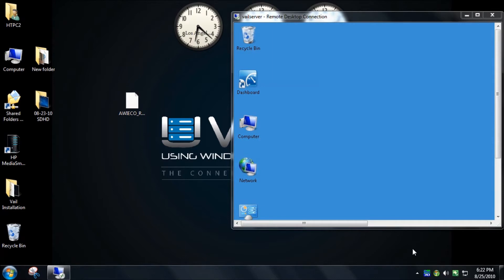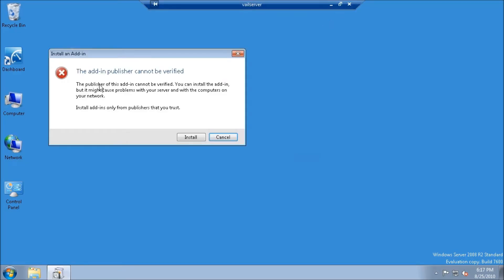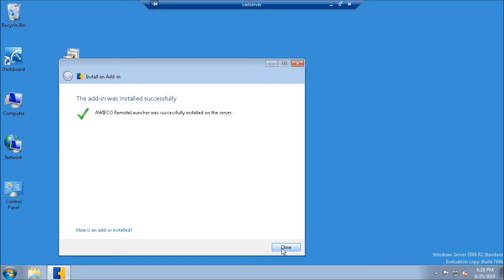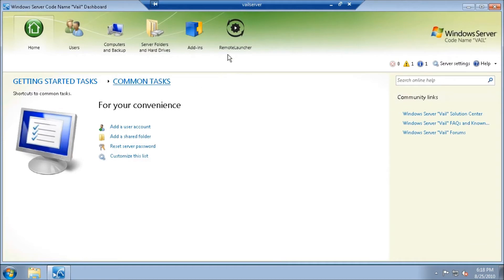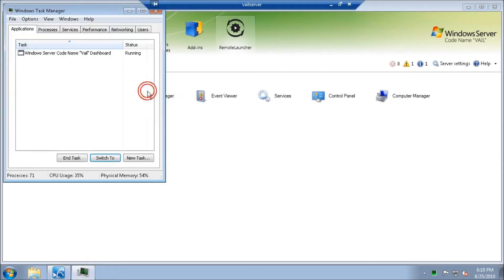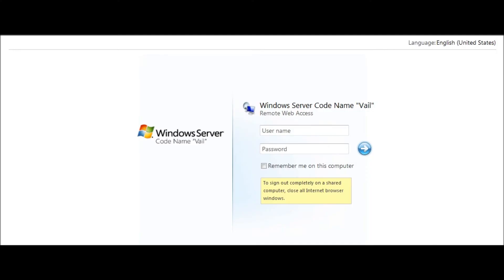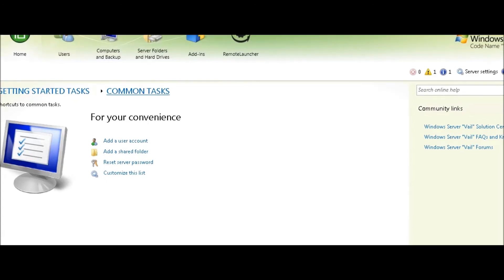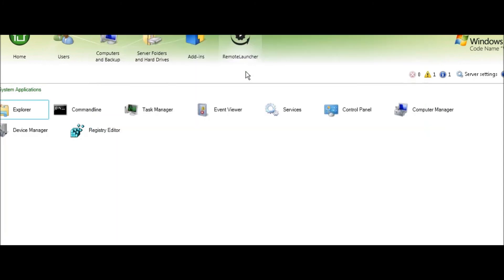AWIECO Remote Launcher Add-In for Windows Home Server code name Vail Beta Refresh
This video shows how to install the AWIECO Remote Launcher Add-In for Windows Home Server code name Vail Beta Refresh. .